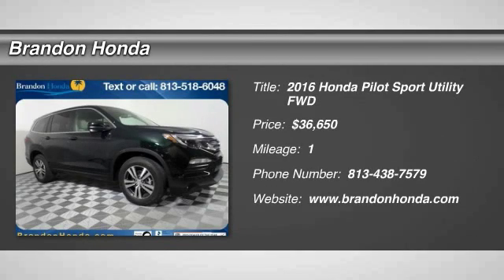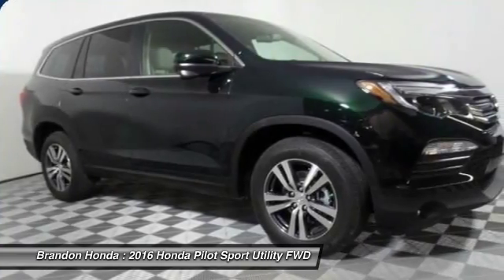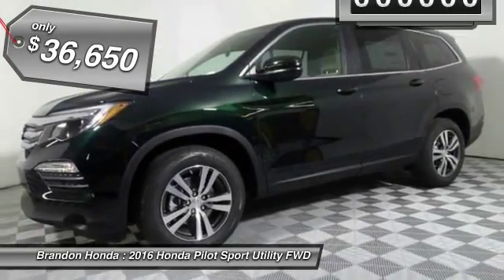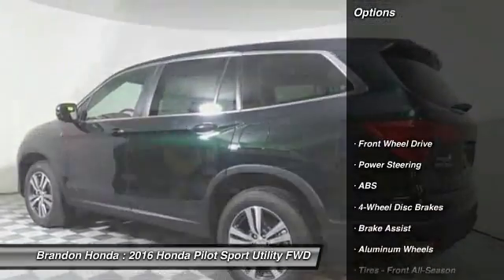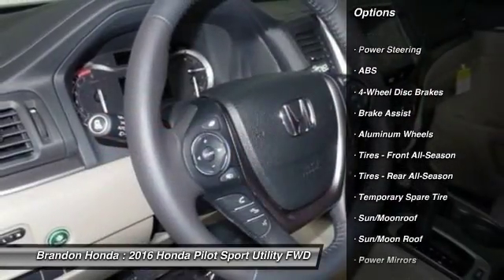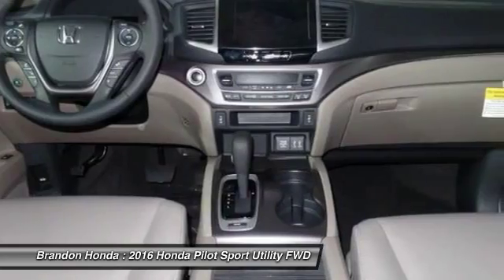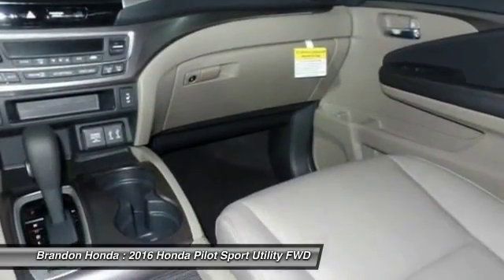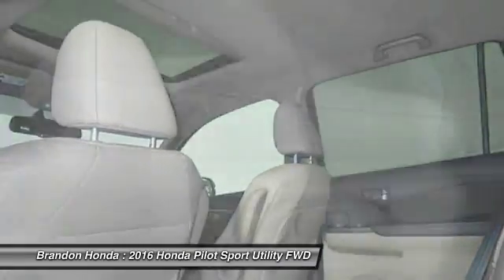2016 Honda Pilot Tampa FL B034550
2016 Honda Pilot EX-L - $36650

Brandon Honda
9209 East Adamo

This superb-looking 2016 Honda Pilot is the rare family vehicle you have been hunting for. It's a long way down from here.What are you waiting for? Brandon Honda was named Dealer Raters 2013, 2014 and 2015 Florida Dealer of the Year and have an A+ rating at BBB. Honda quality and impeccable customer services have propelled our rocket growth. You get our exclusive Brandon Honda Promise, $1,000 price protection, low interest rates, and true zero down financing and leasing. Open 7 days/week for your convenience.